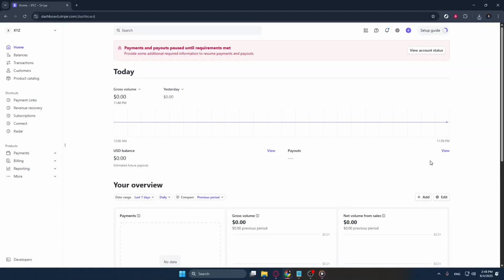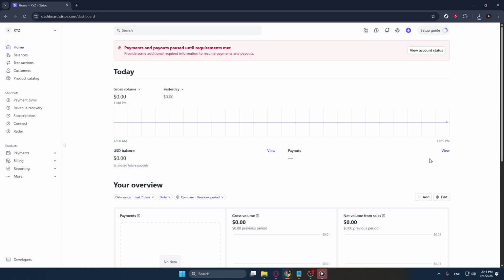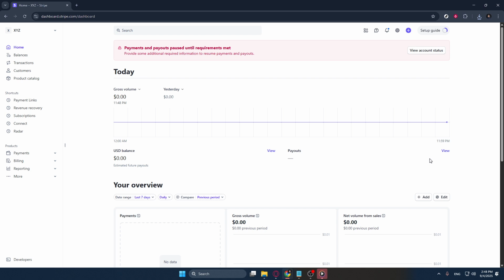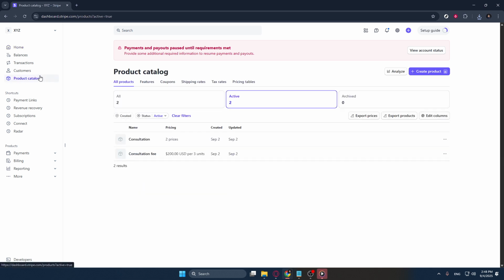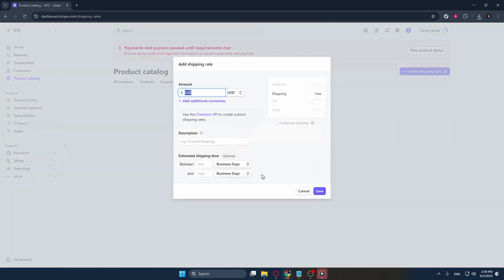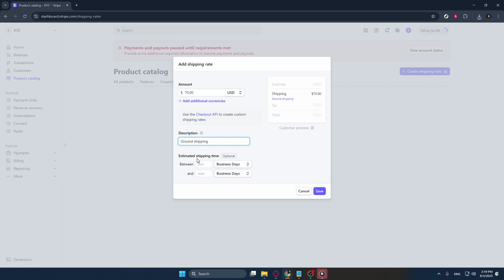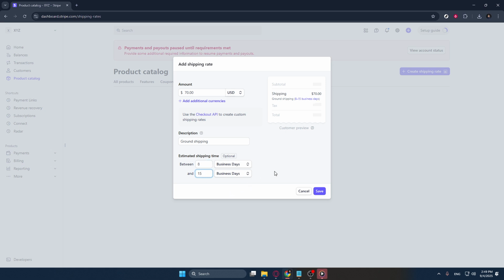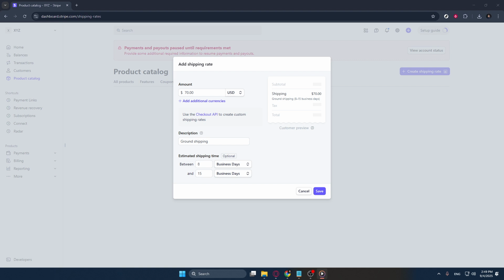How to Add Shipping Rates in Stripe [2026 Guide]